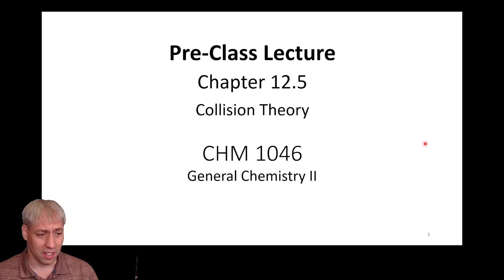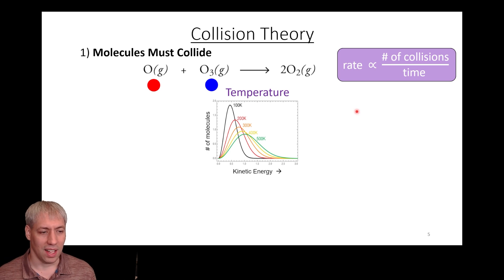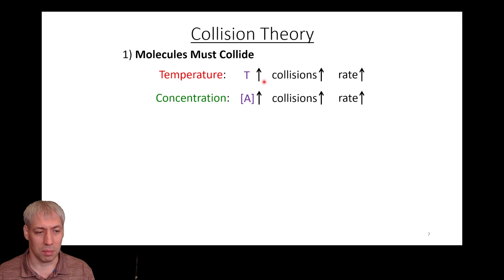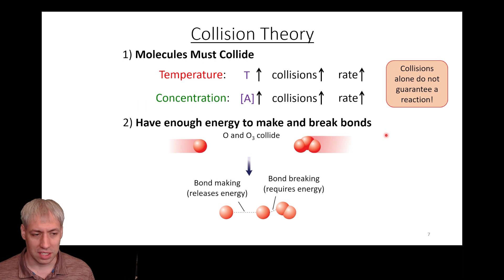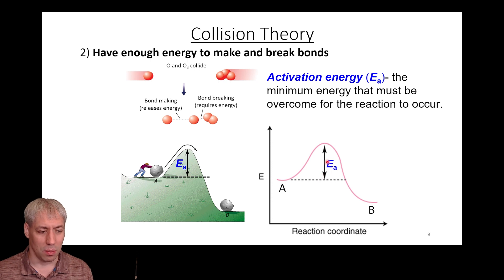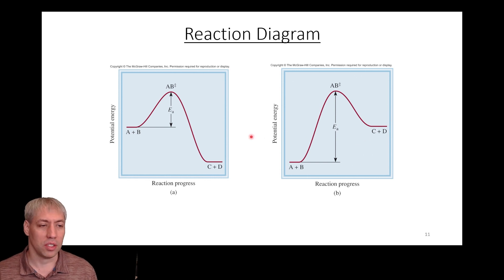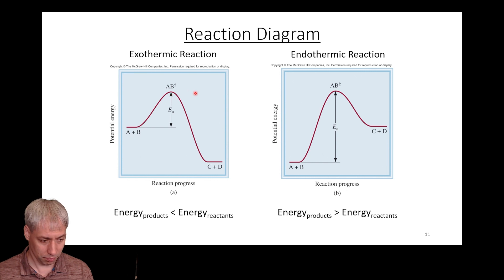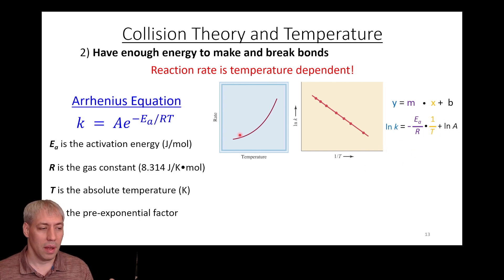12.5 Collision Theory (by Dr. Kenneth Hanson)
This pre-class lecture for General Chemistry 2 (CHM1046) by Dr. Kenneth Hanson covers section 12.5. (Collision Theory) of the Chemistry textbook (2nd Edition) by OpenStax